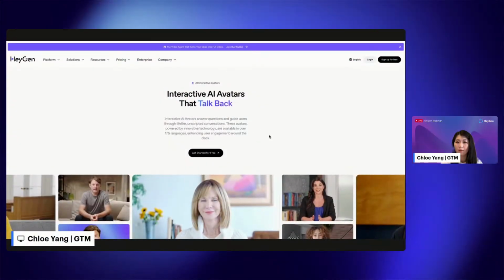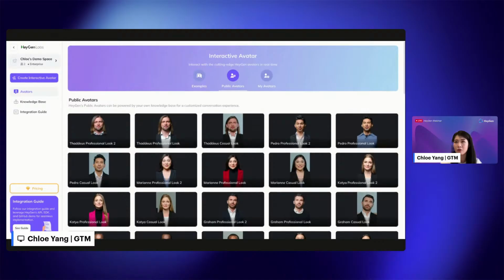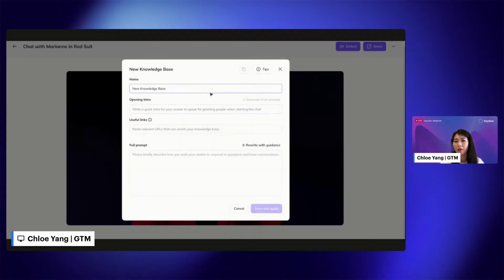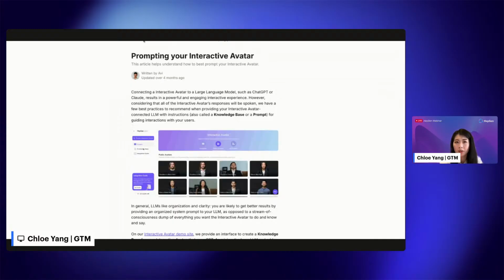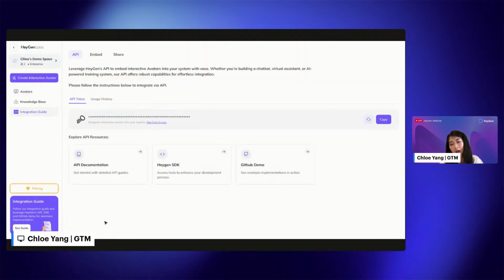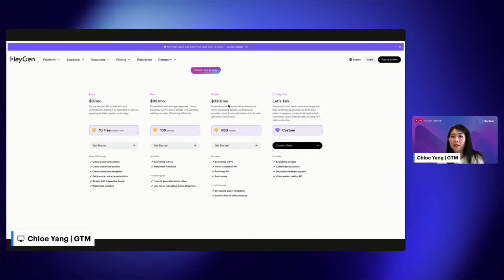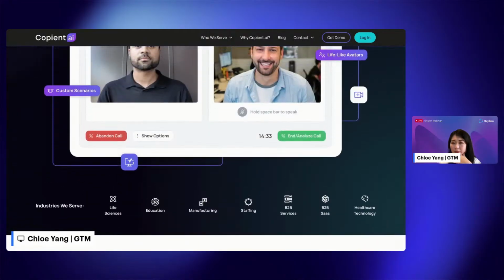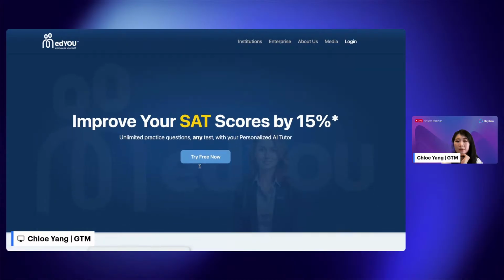HeyGen Interactive Avatars: Live Walkthrough & Q&A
Curious how Interactive Avatars can bring your product, training, or customer experience to life? Join us for a live demo of HeyGen's Interactive Avatar feature, hosted by Ryan Gross (Head of Sales) and Chloe Yang (Solutions Engineer).

Whether you’re building learning tools, onboarding flows, or AI-powered support, this session will show you how to use Interactive Avatars to turn static content into engaging conversations!

This demo is perfect for developers, product teams, educators, and anyone exploring human-like AI interactions.

In this session, you'll learn:

➡️ What Interactive Avatars are and how they work
➡️ How to connect them to your own data, tools, or workflows
➡️ Real-world use cases across education, SaaS, and customer success
➡️ Tips for using the HeyGen API and interface effectively

Chapters:
00:00 Technical Difficulties & Stream Reconnect
04:08 Welcome & Session Overview
06:14 What Is Interactive Avatar? Overview & Use Cases
08:16 Live Demo: Chatting with a Public Avatar
08:54 Creating a Custom Digital Twin Avatar
11:07 Live Demo: Multilingual Configuration
11:38 Building a Knowledge Base: Prompts & Best Practices
12:47 Enriching Knowledge Base with External Website Links
14:26 Persona, Communication Style & Domain Rules
14:48 Integration Methods: Share Link & Embed
16:33 Integration Methods: API vs. SDK Explained
19:56 Recap: Four Ways to Integrate Interactive Avatar
20:22 Pricing Overview: Credits & Plan Tiers
21:32 Q&A Session Begins & Community Shoutouts
23:57 Community Resources: Groups & API Office Hours
24:52 Q&A: Real Estate Use Case Discussion
25:44 Q&A: Connecting Custom Data Sets/LLMs
26:44 Q&A: Troubleshooting Blurry Avatar Footage
28:00 Q&A: What Surprised You Building with HeyGen?
28:56 Q&A: Lip Sync Detection & Voice Cloning Explained
30:26 Q&A: Aspect Ratios for Personal Avatars
31:20 Q&A: Face Detection & Video Quality Tips
32:29 Q&A: Using RAG Files with Knowledge Base
33:28 Q&A: Does Pro Plan Include Setup Assistance?
35:03 Q&A: Understanding Concurrent Sessions
36:52 Audience Poll: Share Your Use Cases
37:50 Q&A: Avatar-Led Quizzes & Automated Grading
39:15 Use Case Discussion: Clinical Workflows & AI Physician
41:39 Customer Story: Copy.ai's Sales Training Use Case
42:39 Use Case: E-Commerce Shopping Advisory
43:23 Closing & What's Coming Next

👉 Save your seat and see what’s possible with Interactive Avatars!